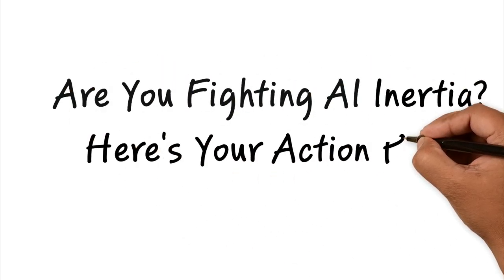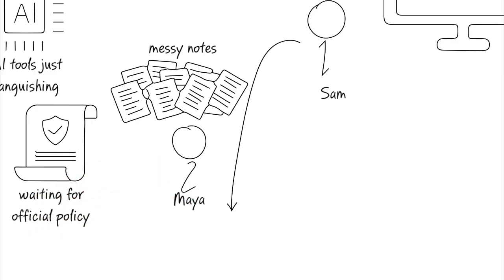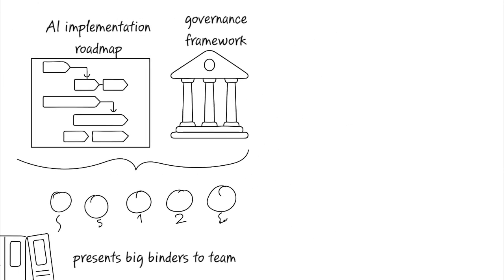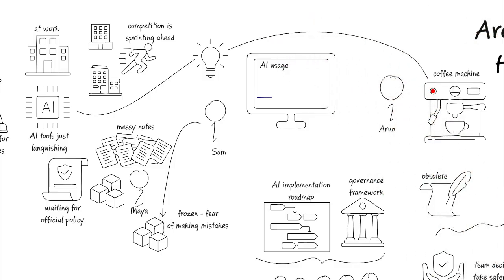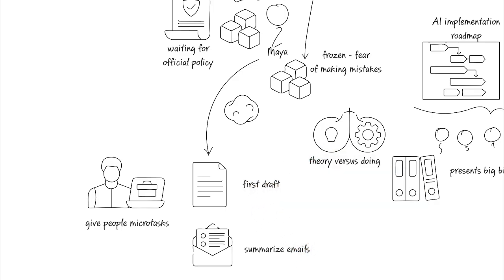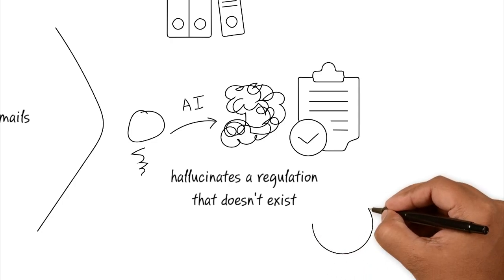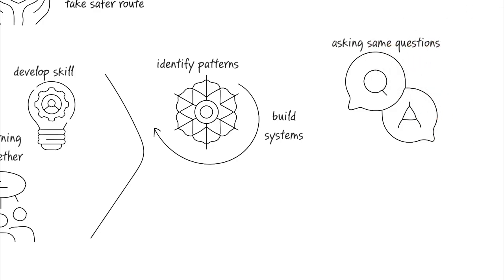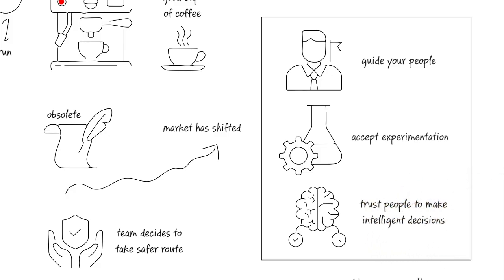Are You Fighting AI Inertia? Here’s Your Action Plan!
Practical AI & Strategy for the People Who Build It

I make Artificial Intelligence (AI), Enterprise Architecture, and the complex systems around them make sense for the professionals who have to execute the strategy.

While the C-Suite focuses on the "vision," the real work falls to you—the Architects, Analysts, and Strategists. You are the ones who must navigate the complexity and make the systems work.

My goal is to cut through the corporate noise. I turn abstract concepts into practical, easy-to-understand tools so you can fix what's broken and build new. I want to help you solve real problems without getting stuck in endless analysis.

I only explore topics that I’ve been through – AI, architecture, optimization, and with a lot of common sense and visualizations thrown in.  (I don’t sell you real estate deals, because I know nothing about that topic). I hope this channel will help you learn and adapt to your professional development.

If you are looking for clear, structured thinking to help you move from "abstract" to "done," I’m here to help.

Glad you are here. Thanks.
Raj